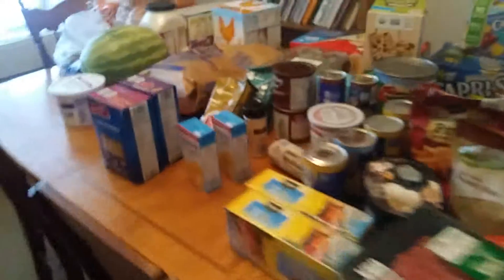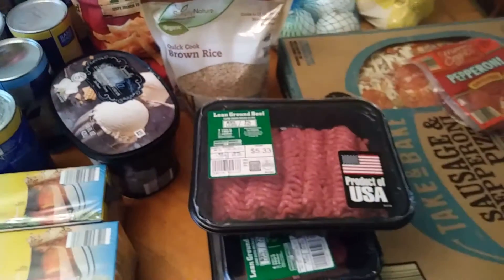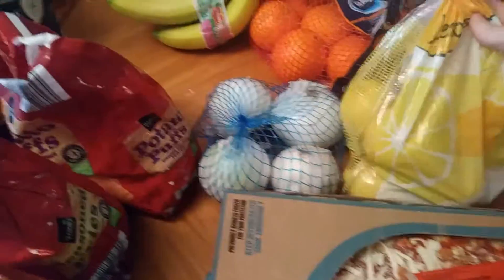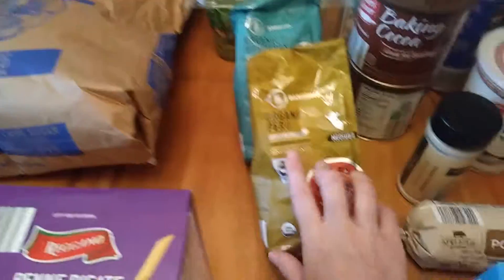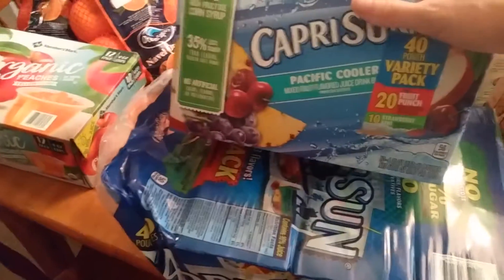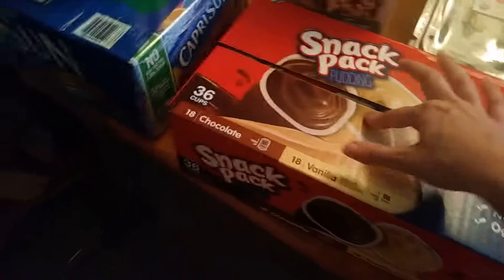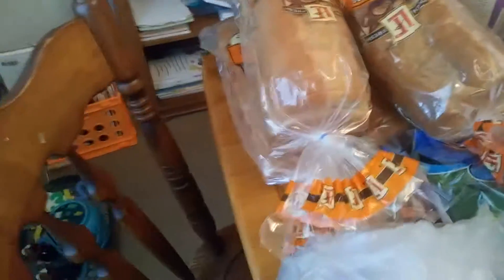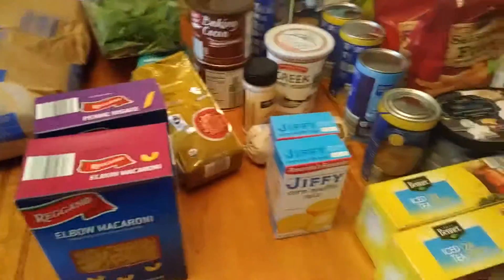Large Family Grocery Haul for Family of 7!!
Our almost 2 week grocery haul from Sam's Club and Aldi.